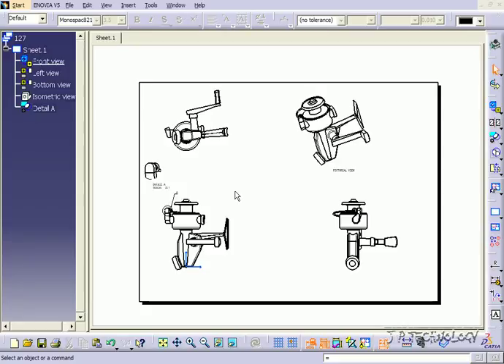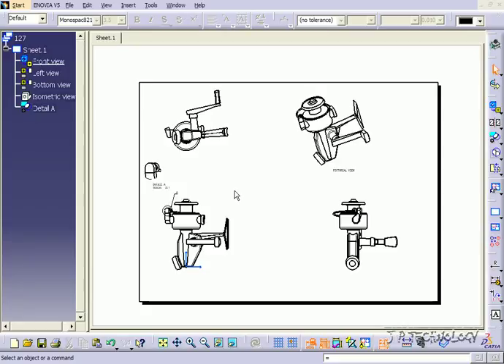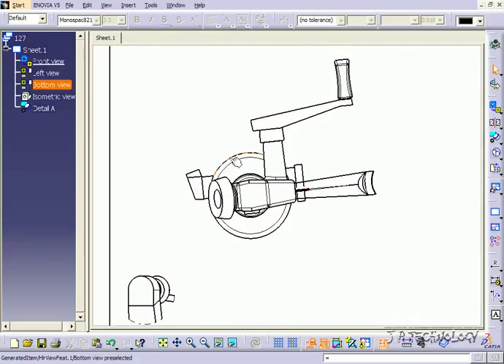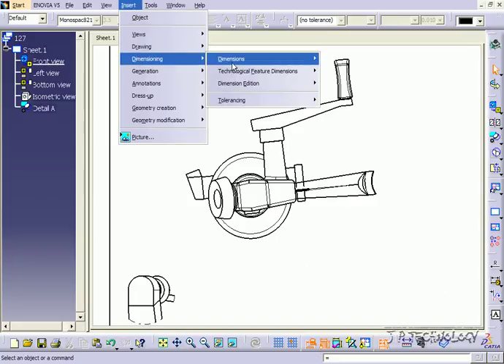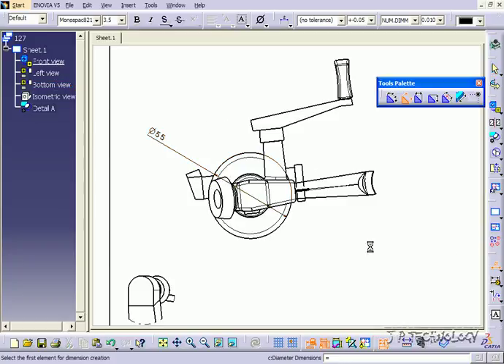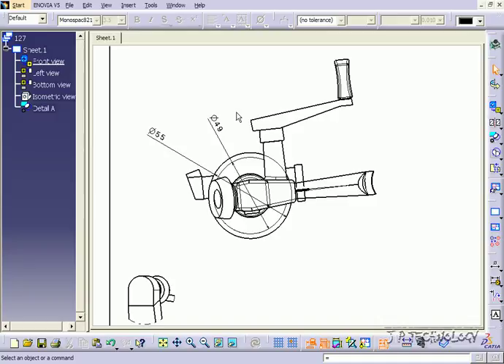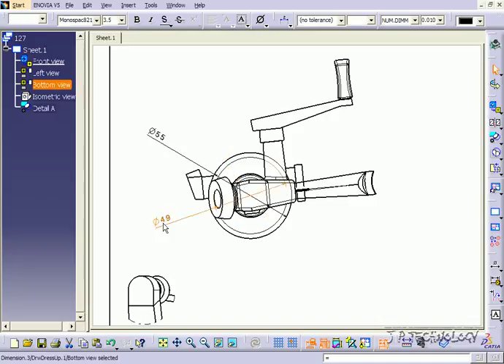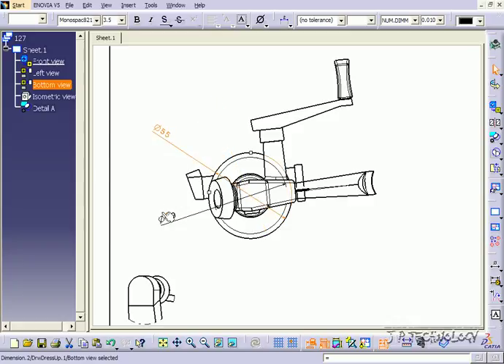131 Diameter Diemnsion || CATIA V5 Tutorial